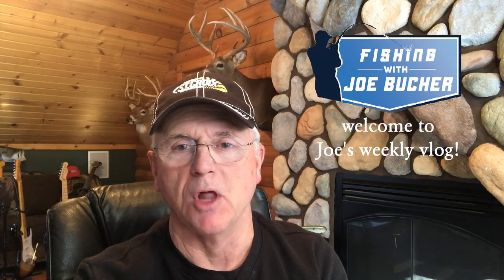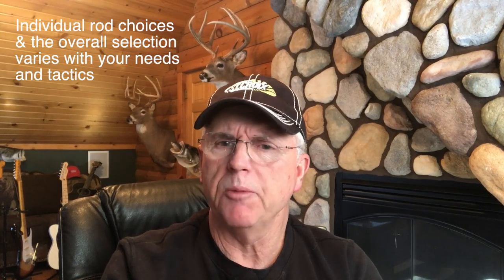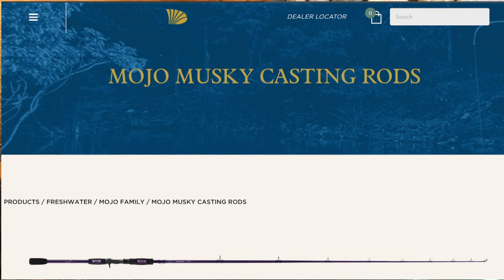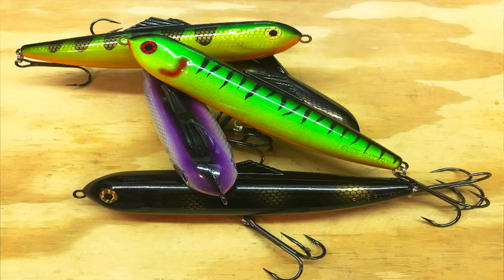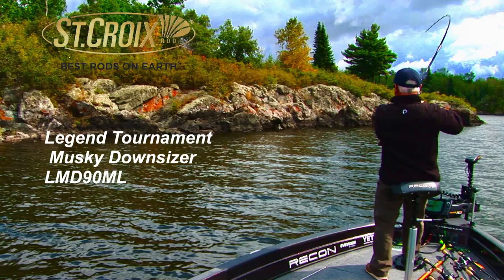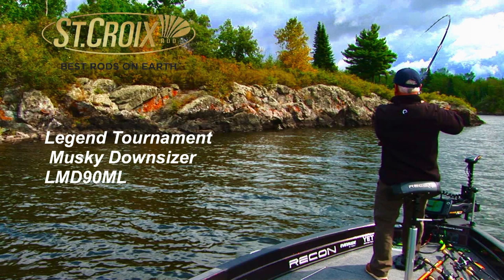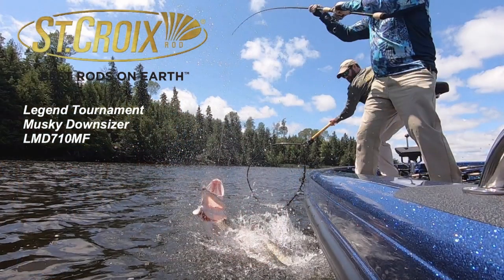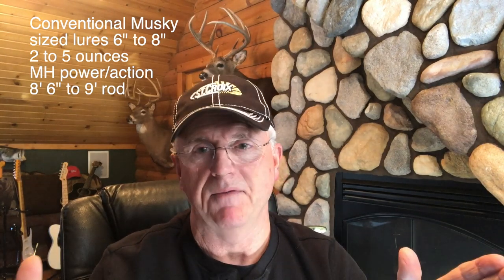Joe's Take On Musky Rods | Joe's Vlog | Fishing with Joe Bucher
What Musky rods are on Joe’s boat deck at all times?  Here’s the scoop.